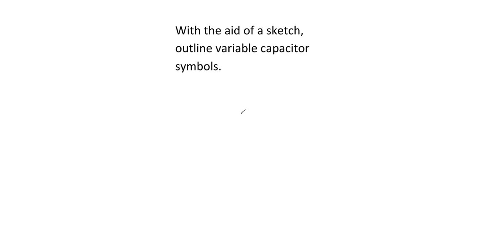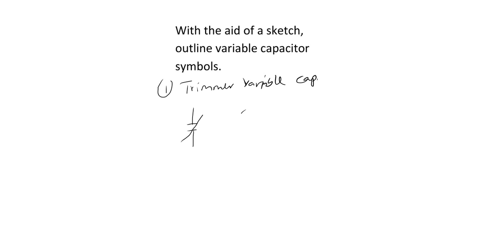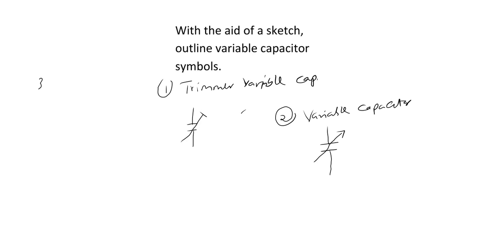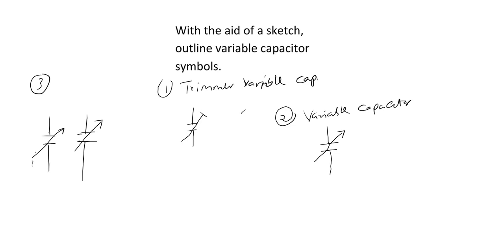2. With the aid of a sketch, outline variable capacitor symbols.